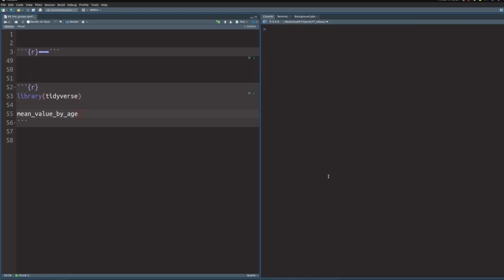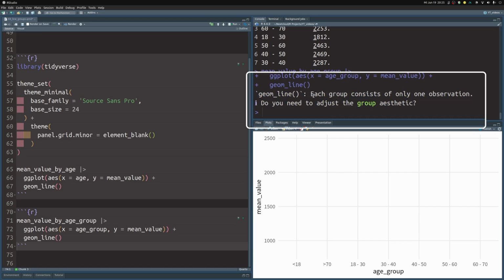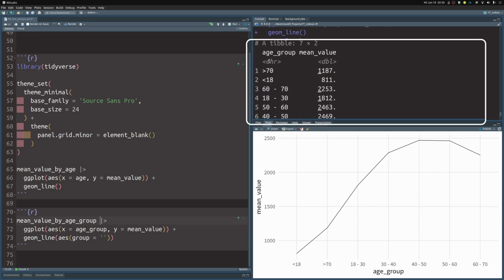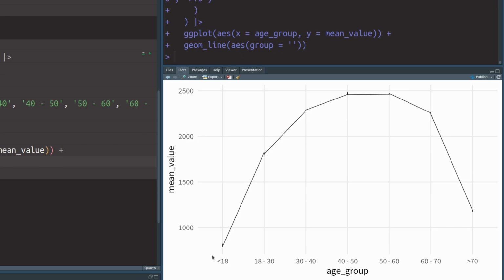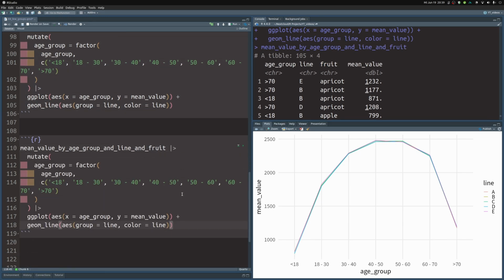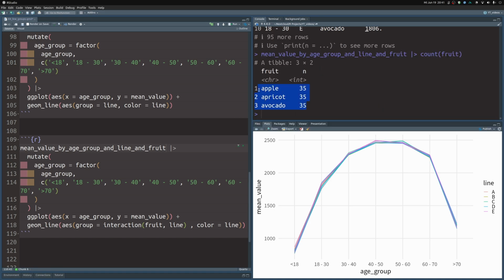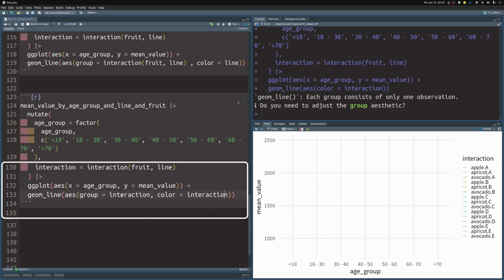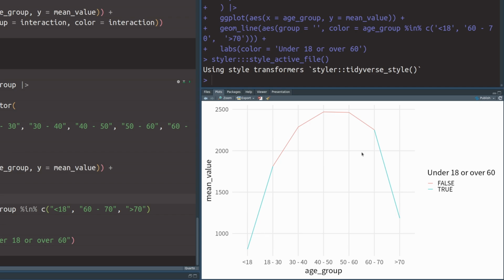How to Avoid EMPTY Charts With ggplot2 (groups finally explained)